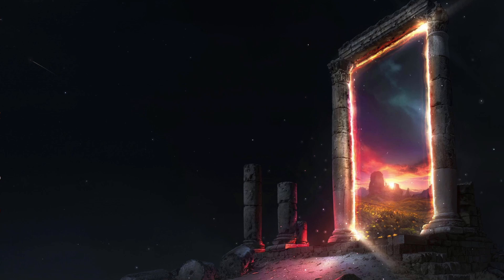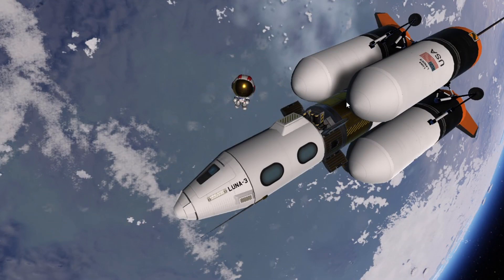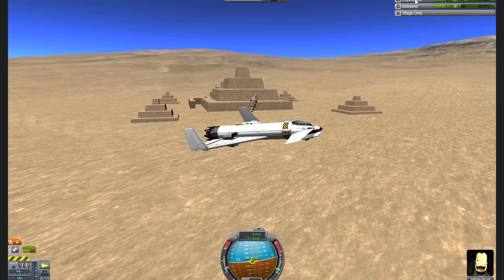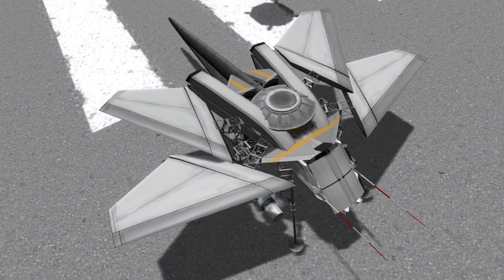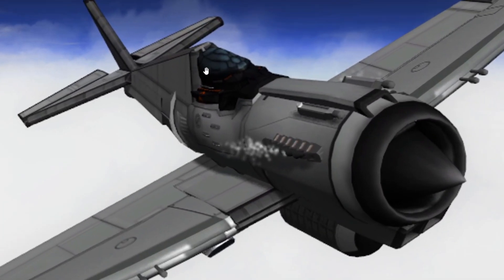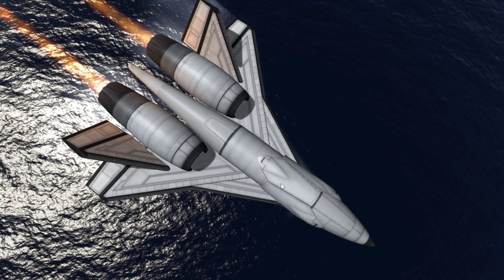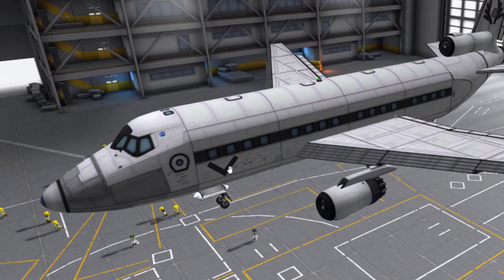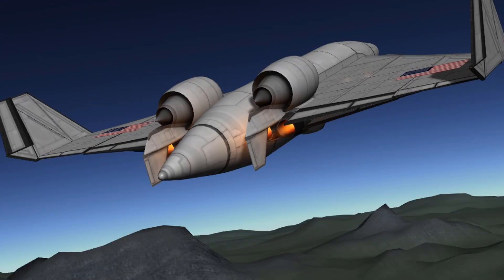KSP CRAFT PICTURES .... Morning fast video edit for the algorithm.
Surviving Mars
WAR ZONE 2100
Star Field
Project Zomboid
Battle Stations 1997
Doom Eternal
Sins of a Solar Empire